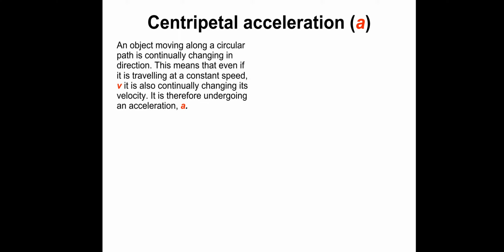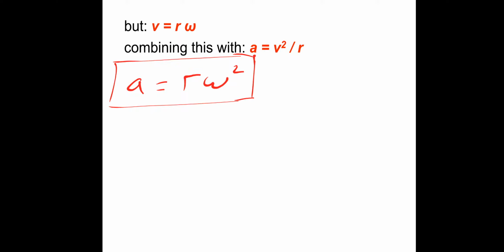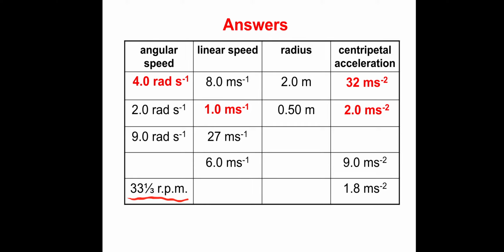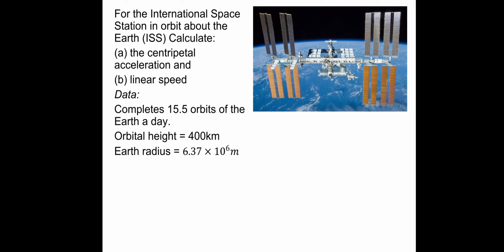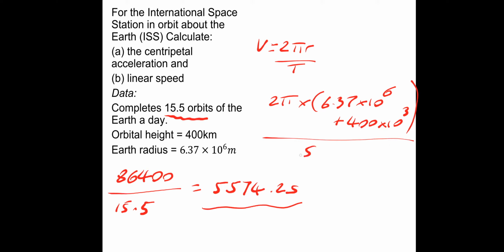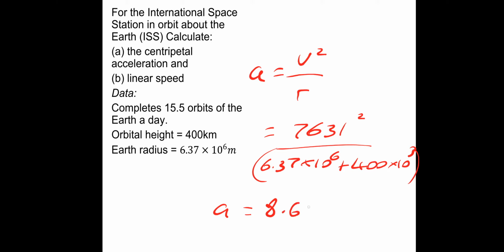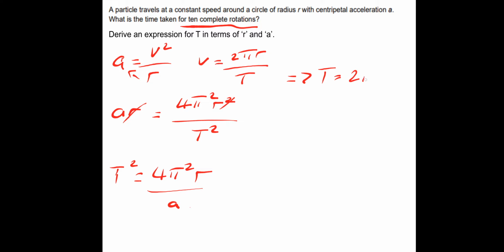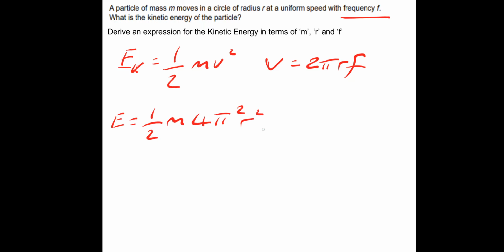A-level Physics Circular Motion Lesson 3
Circular motion lesson 3. Centripetal acceleration with example practice questions and exam materials with full solutions.